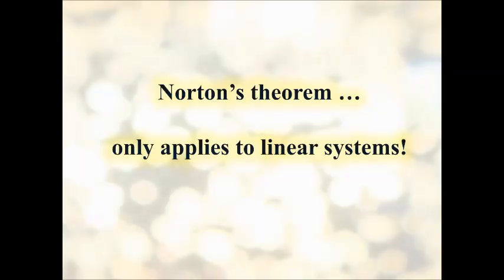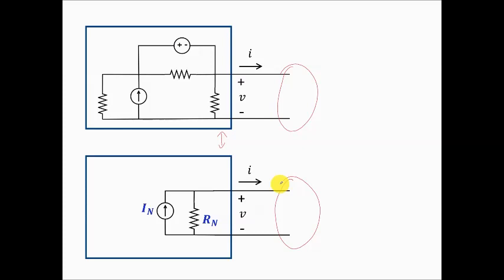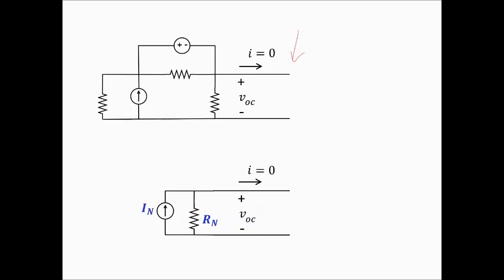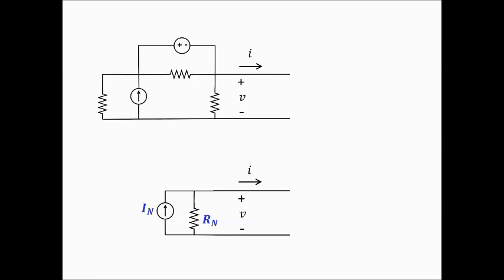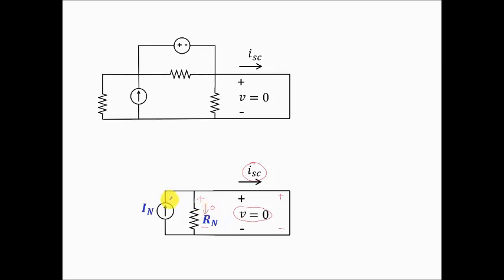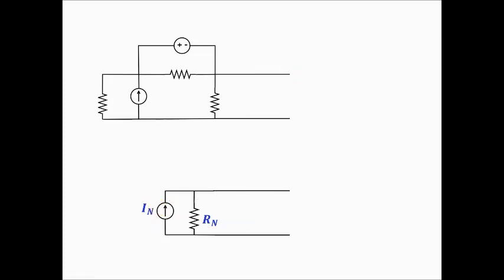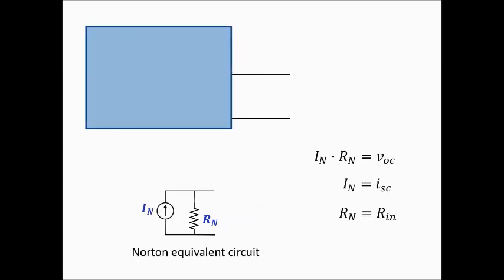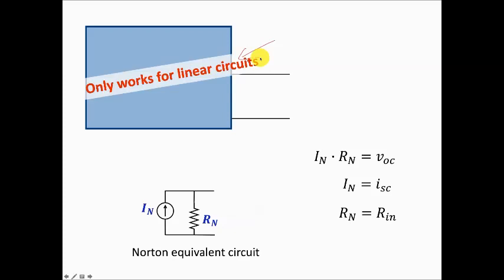Circuit Theorems - Norton